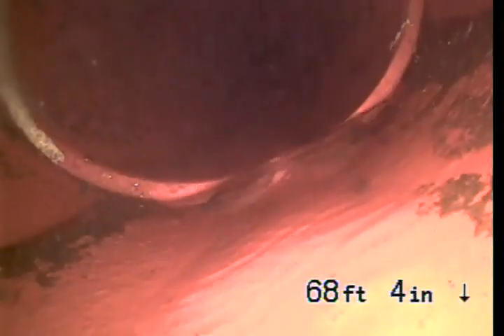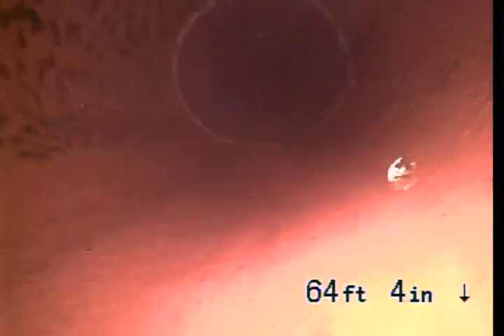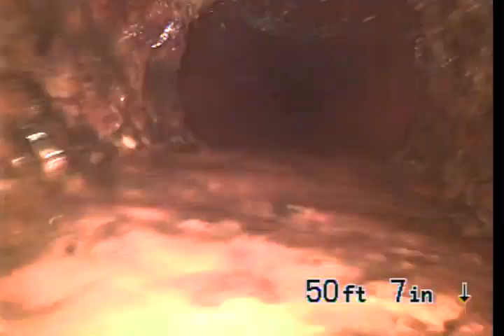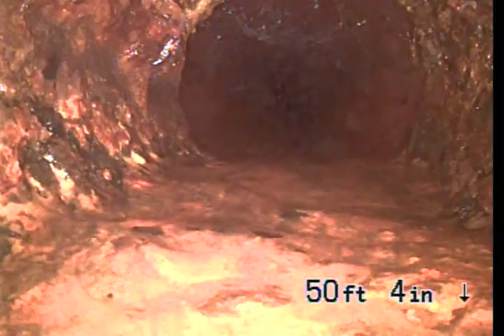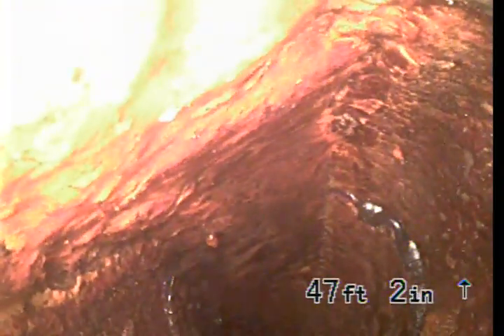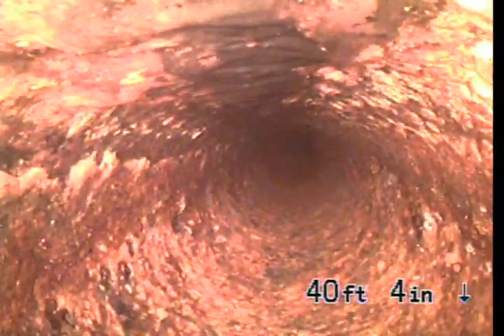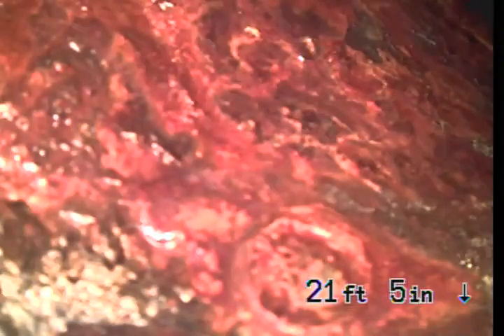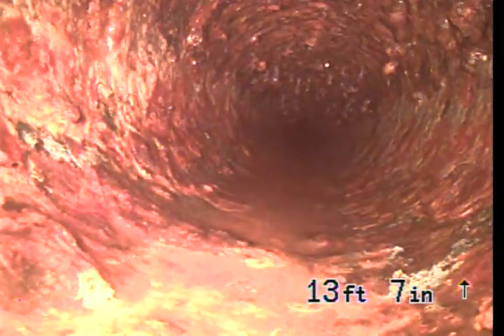KINGSPORT 08 25 2023